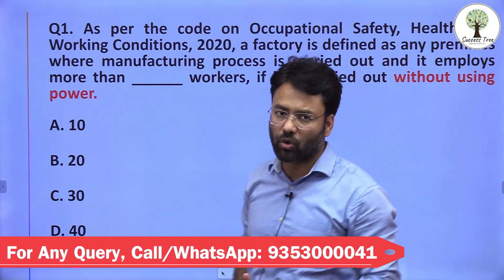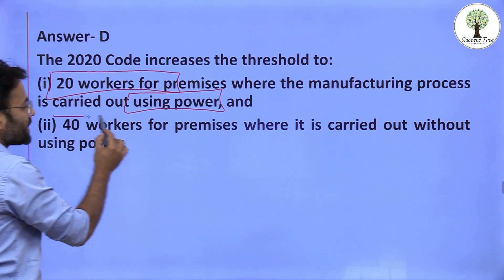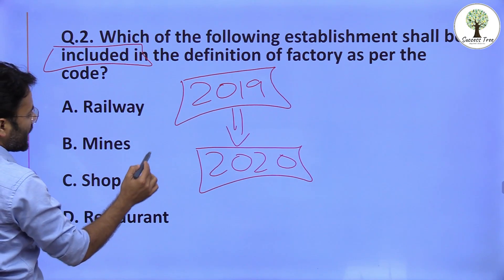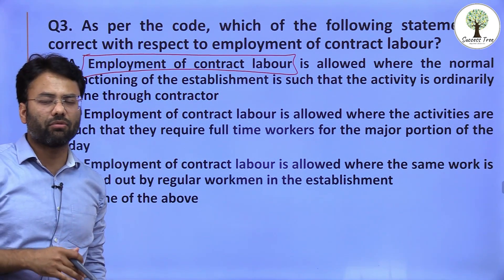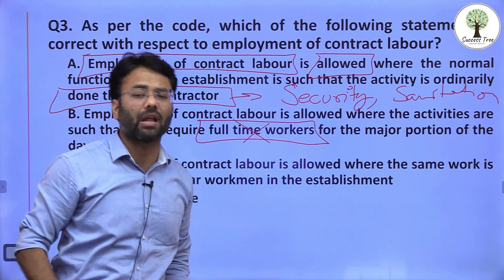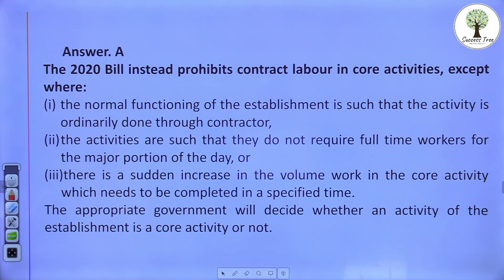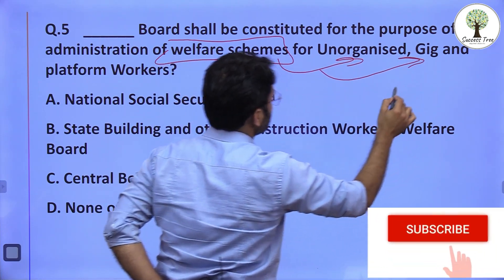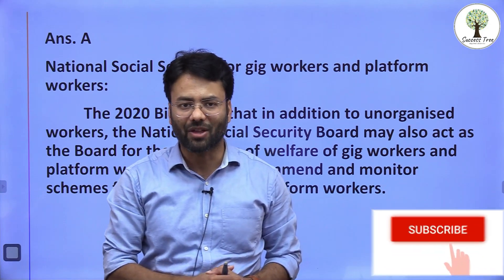5 MCQ's a Day | Social Issues | UPSC EPFO/APFC 2023 | By Deepak Sir | Success Tree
Buy Special Subject Course - Covering IR, Labour Laws, Social Security & Accounting Course Link (1999/-)

EPFO notification
APFC Notification